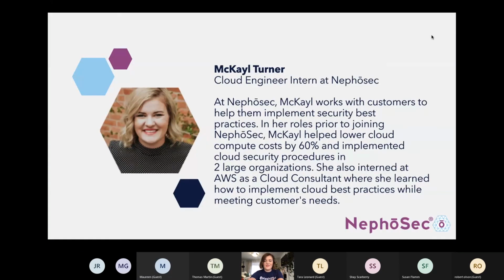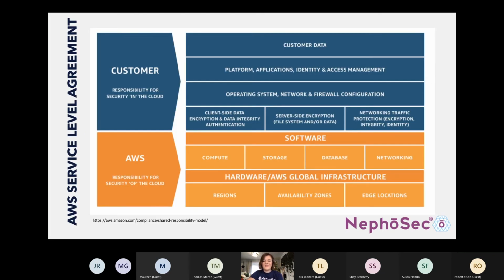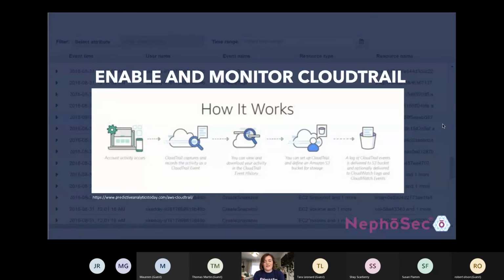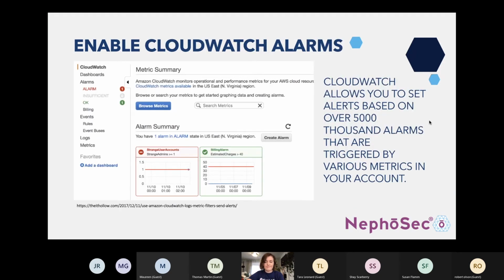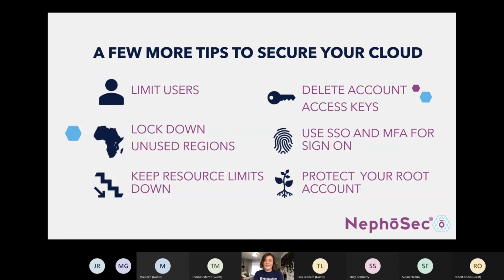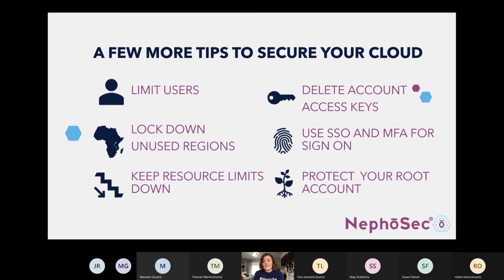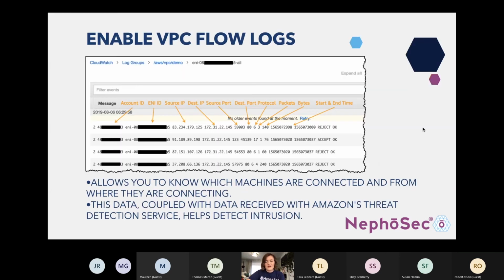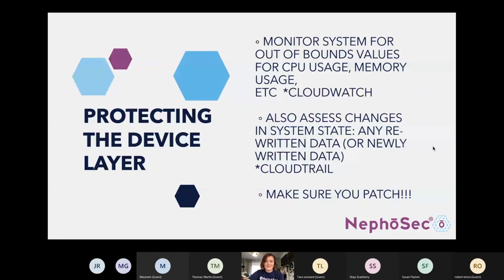Detecting Malicious Activity in AWS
Want to learn more about Detecting Malicious Activity in AWS? Join McKayl Turner, NephōSec Cloud Engineer Intern, certified AWS Developer and Solution Architect, and former AWS Intern. Learn simple and effective ways to increase your AWS cloud security and quickly detect malicious activity in your accounts.